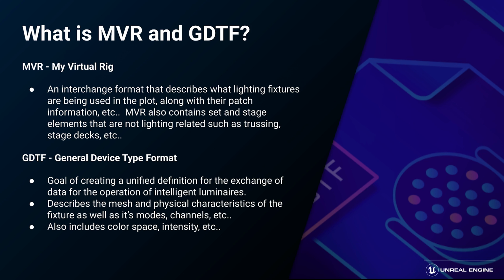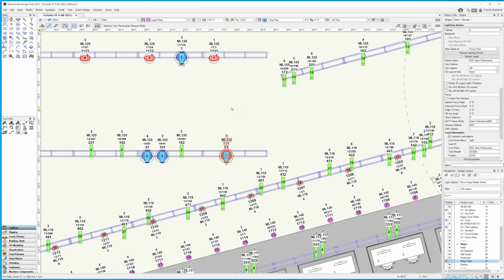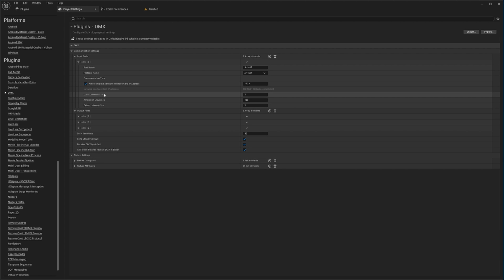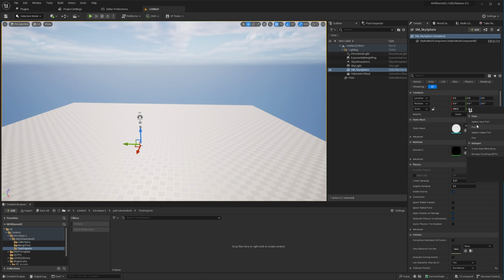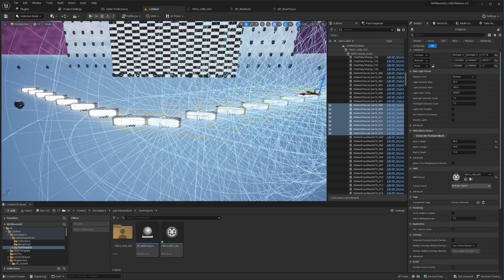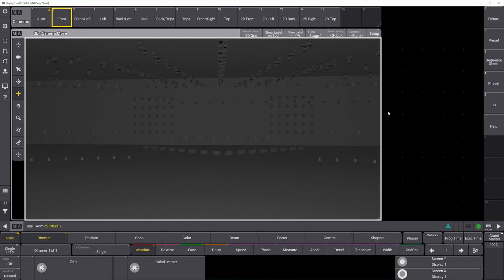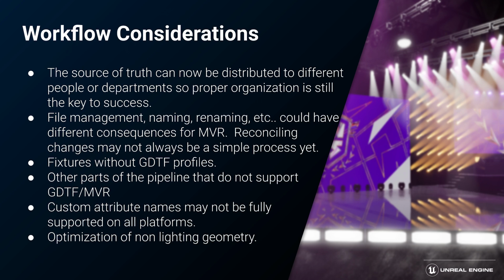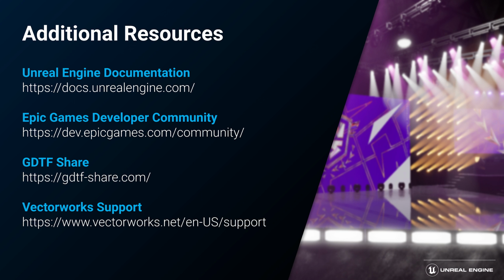Unreal Engine and Vectorworks for Live Events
If you’re looking to learn how to use Unreal Engine and Vectorworks for your live events workflow, then this is the right video for you! Patrick Wambold, an Unreal Engine expert, will demonstrate how you can export from Vectorworks using the GDTF, MVR, and Datasmith file formats. He will then show how you can import your Vectorworks Spotlight designs to Unreal Engine and grandMA3 for previz and control of live events.

For more information on how Vectorworks can transform your live events workflow, visit us